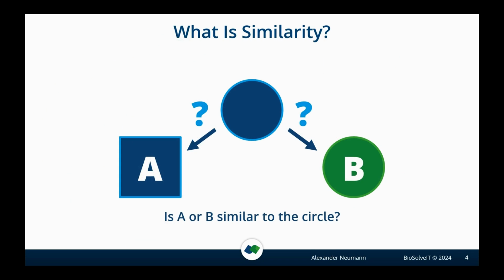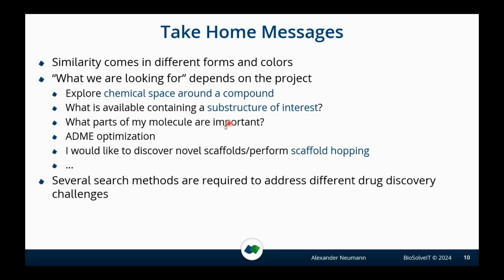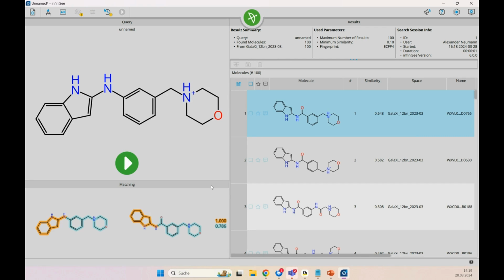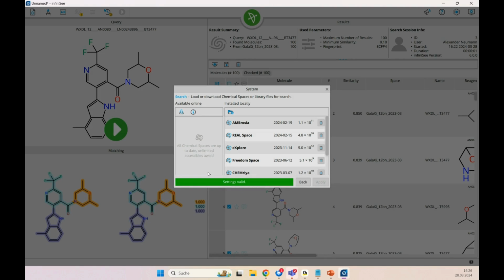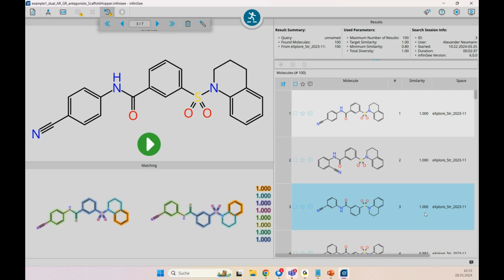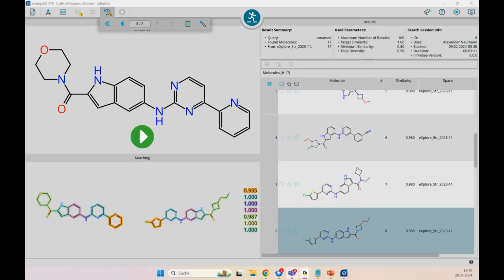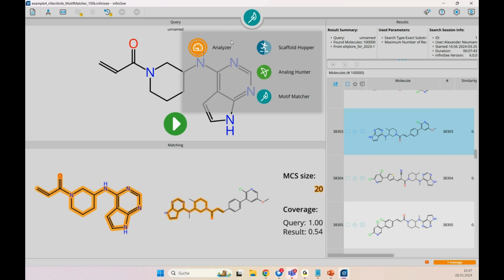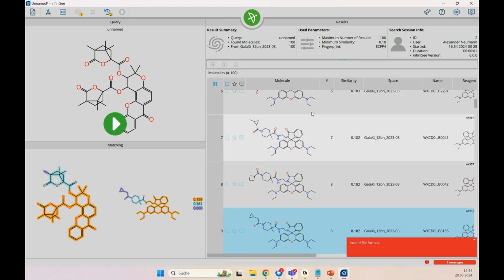Introduction to infiniSee 6 ‘Echo’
Completing the Trinity of Chemical Space Navigation:

With the recent release of infiniSee 6 — code-name ‘Echo’ — BioSolveIT’s Chemical Space navigation platform receives its third search method to mine compounds of interest from ultra-large molecule collections. Drug discovery enthusiasts can now select between three modes to dive into Chemical Spaces: Scaffold Hopper, Analog Hunter, and Motif Matcher (respectively, using FTrees, SpaceLight and SpaceMACS algorithms under the hood).

In this webinar we will give an introduction to infiniSee as well as an overview on the different screening applications and their scientific background. Through practical examples we will illustrate various application scenarios and demonstrate how to effectively utilize the platform to overcome a range of challenges encountered in drug discovery projects. This includes ultra-fast SAR analysis, scaffold hopping, and augmented FBDD.

Speaker: Dr. Alexander Neumann (BioSolveIT)